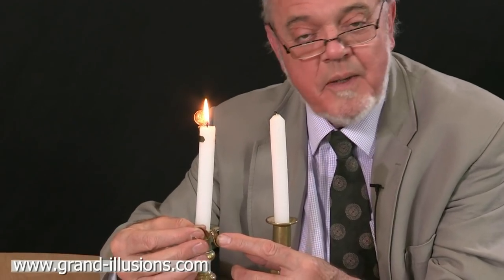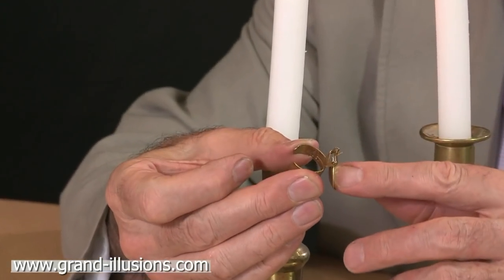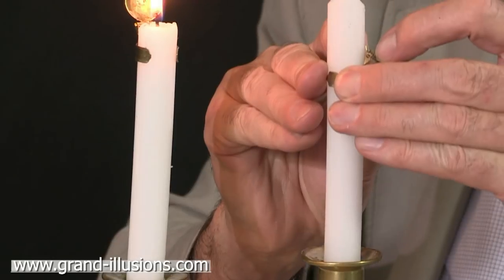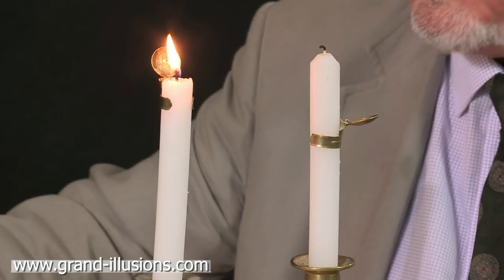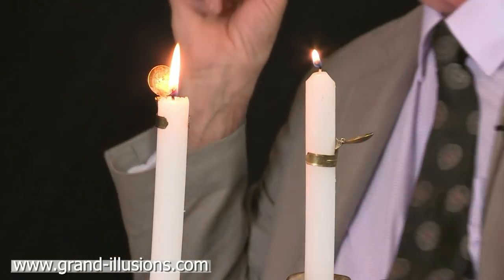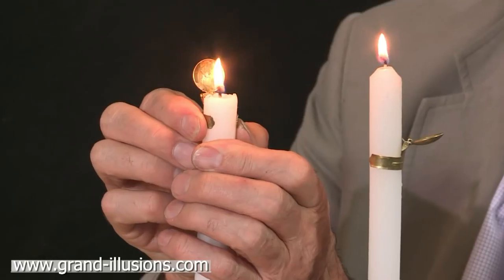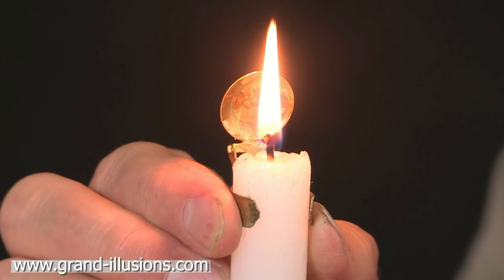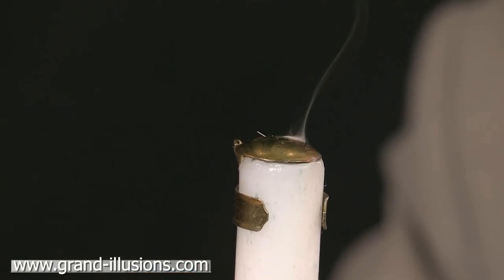Swedish Candle Snuffer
These candle snuffers are a neat idea that allow you to automatically extinguish a candle after a predetermined time interval. Simply slip the device onto a candle, and the spring loaded cap or lid will automatically be held in the open position. However as the candle burns down, there will come a point where the spring loaded cap will no longer be held open, and the spring will cause it to close, over the flame, and put the candle out.

You could use it to extinguish the candle after a set period of time, or as Tim suggests in the video, you could use these as a safety feature if the candles were placed in a wreath or decoration, and you didn't want the candle to burn down so far that there was a danger of setting the decoration on fire.